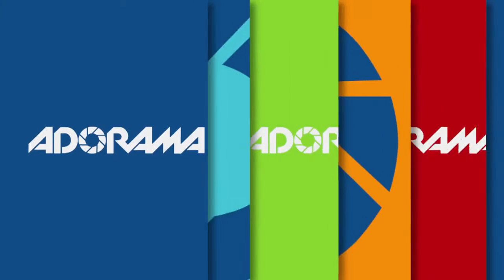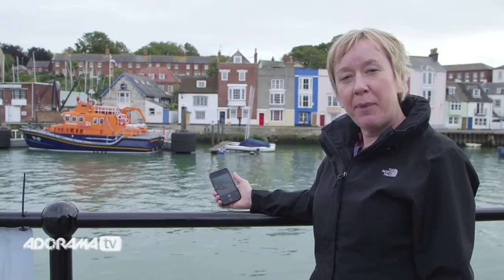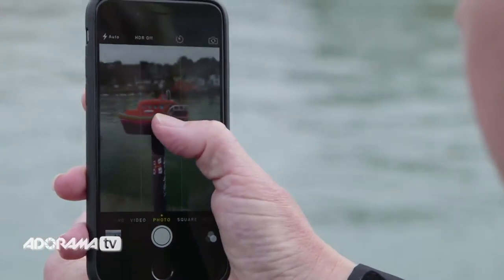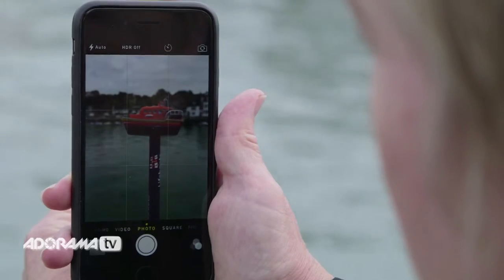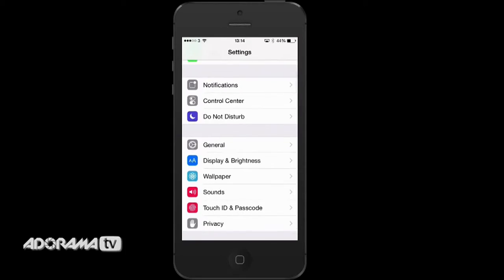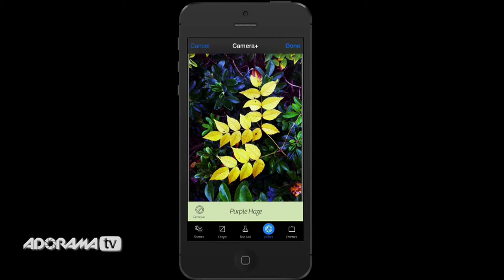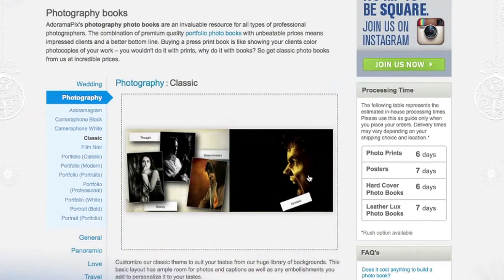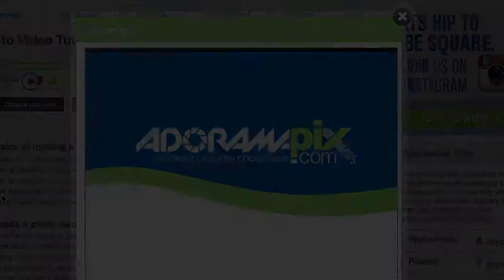iPhone 6 Features